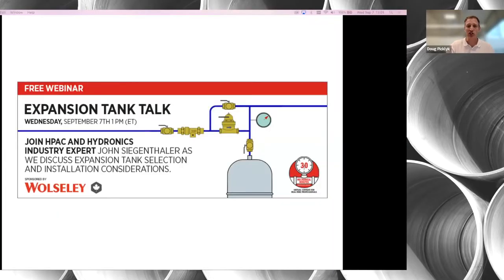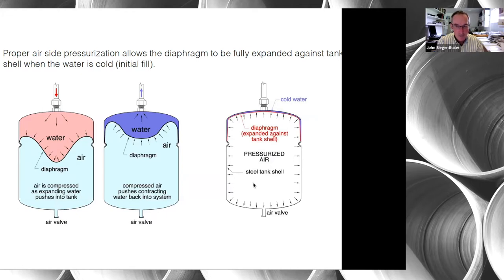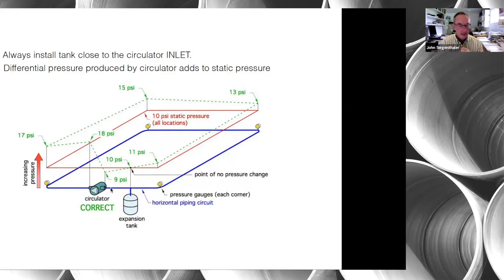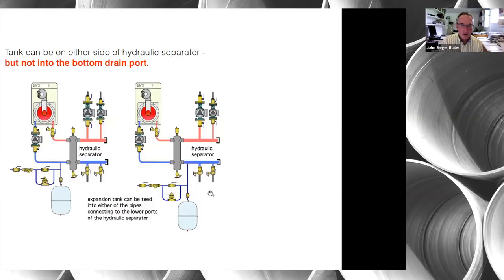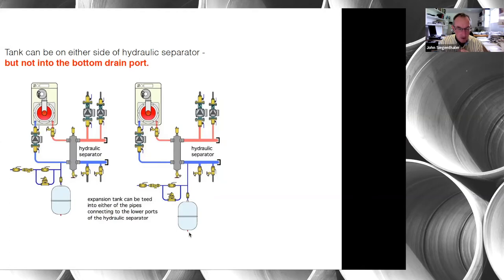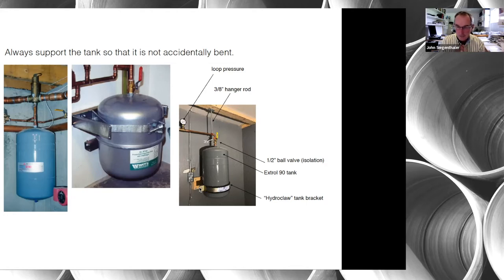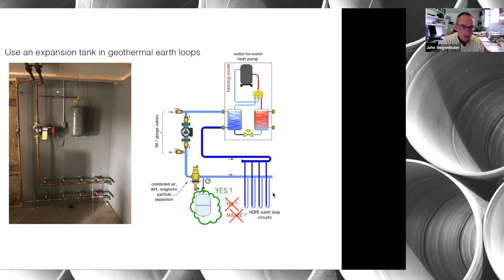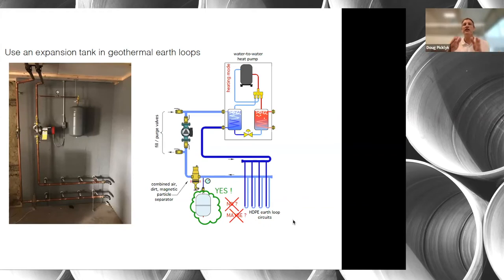30 Mechanical Minutes: Episode 12 "Expansion Tank Talk with John Siegenthaler"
Expansion tanks help keep the pressure under control in a closed-loop hydronic system, but where is the best spot to locate that tank and how large does it need to be? And does the equation change with modern low-temperature hydronic heating system designs?
Hydronics expert John Siegenthaler answers these questions and more in this edition of HPAC Magazine's 30 Mechanical Minutes, virtual content for real-time professionals.